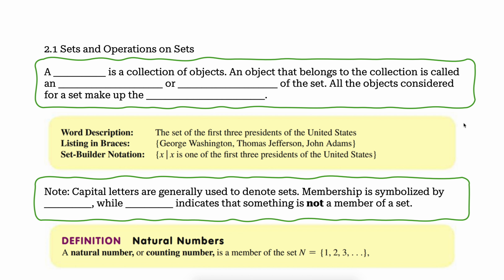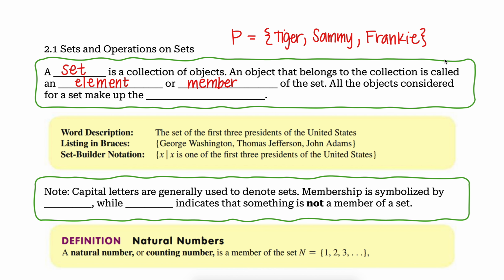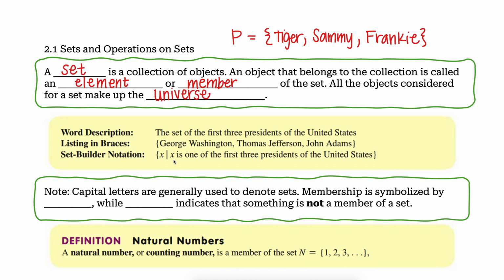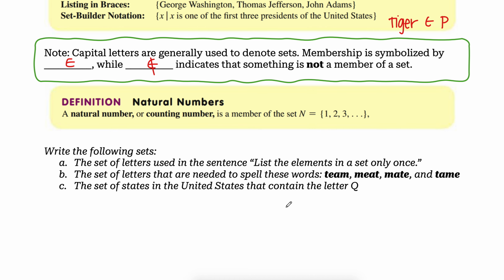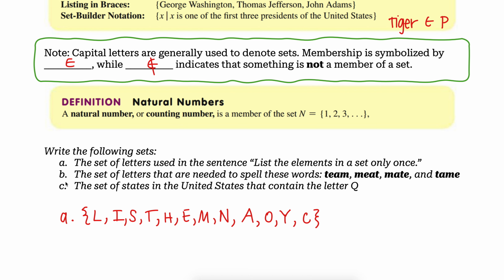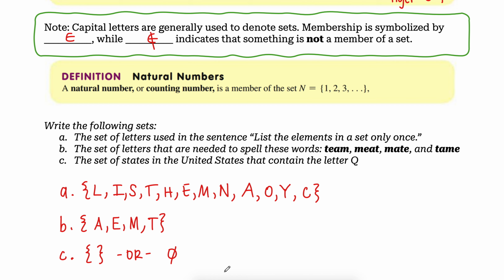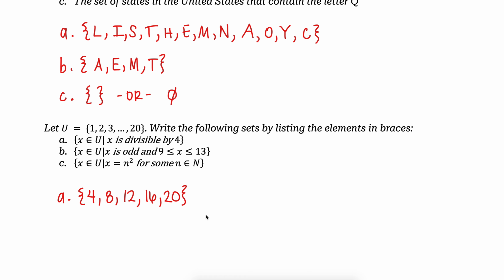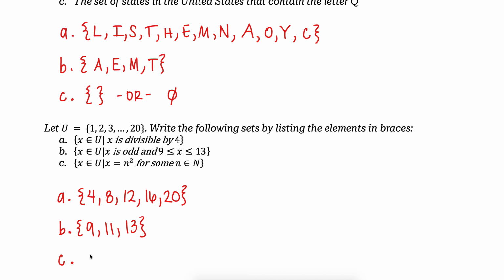MATH 2008 Chapter 2 Section 1 Part 1